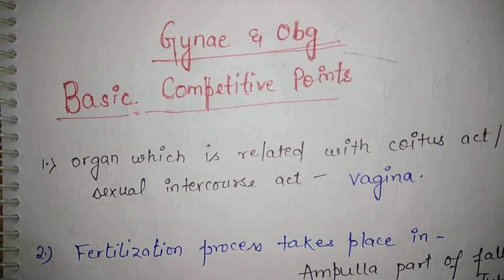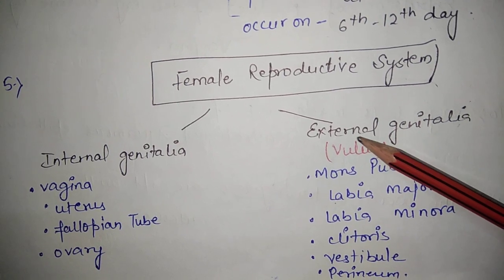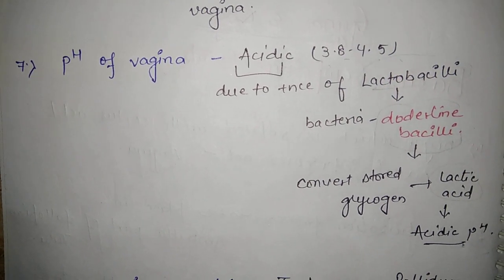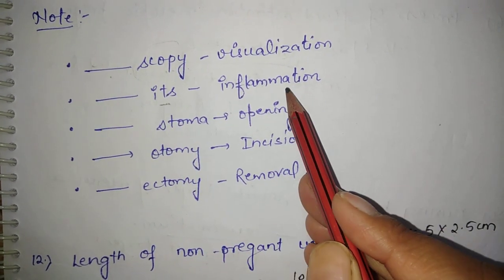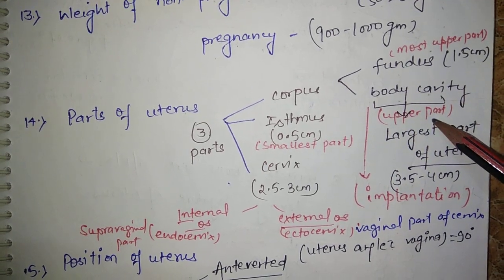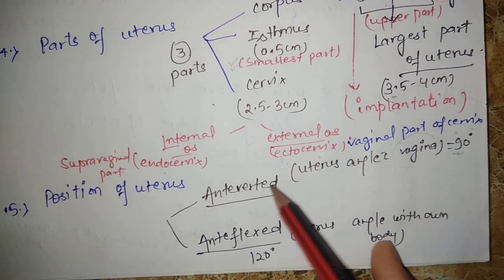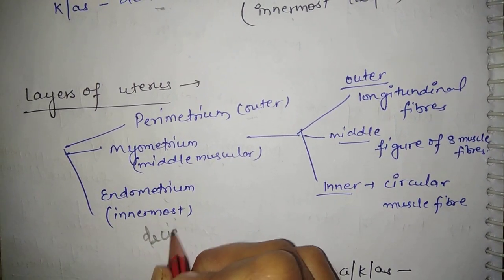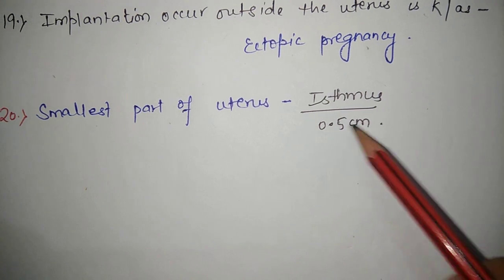Gynae &obg competitive points-part-3